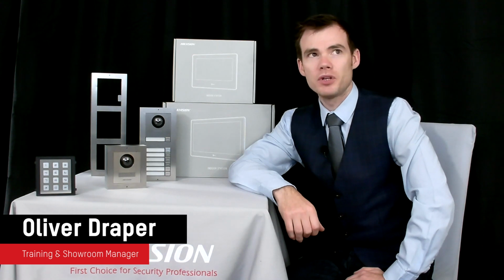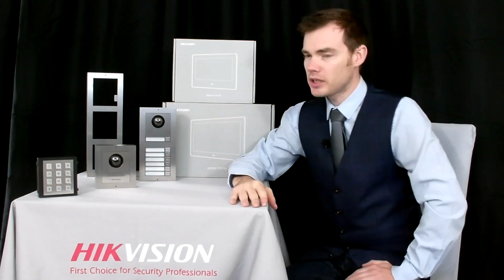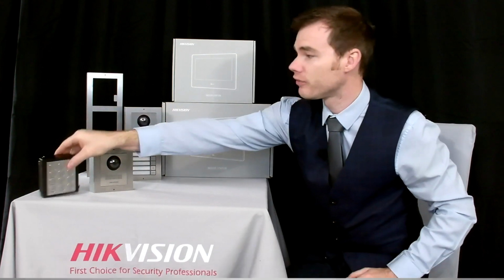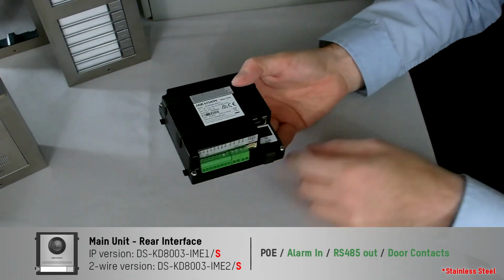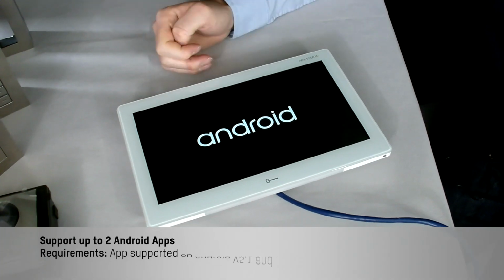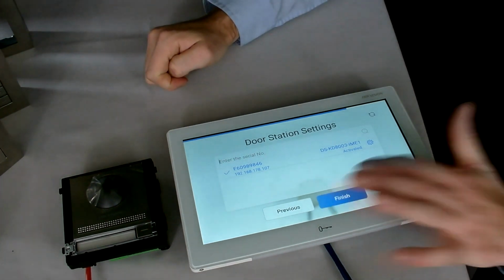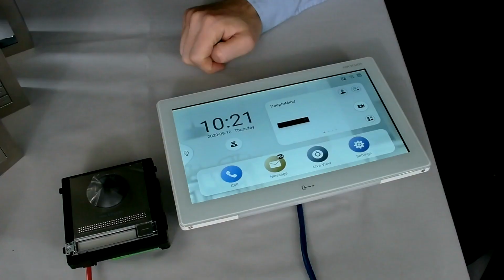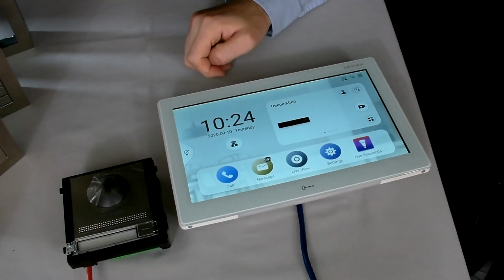Hikvision IP Modular Video Intercom Stainless Steel Unboxing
Hikvision IP Modular Video Intercom 2.0 (2nd Generation)
NEW Stainless Steel

Hikvision's modular intercom products excel at convenient installation and flexible expansion capabilities. The complete package features a main module with several extension modules ranging from the traditional nametag and keypad module to card readers and indicator modules, providing an abundance of functionality to customers

• Convenient control via mobile app
• Gate access control and elevator control for apartments
• Driveway access control and door control for villas
• Abundant functions for any scenario: PIN / duress password / message / do not disturb mode / multiple ringtone options / and more

CCTV INTEGRATION
• Management from the all-in-one client
• Video recording to DVR / NVR
• View IP camera feed from indoor stations

Authorised Hikvision Wholesaler
Netview CCTV Ltd is an Authorised Hikvision Wholesaler.